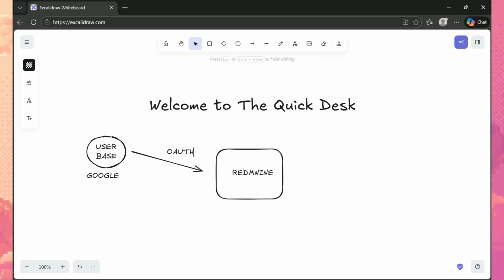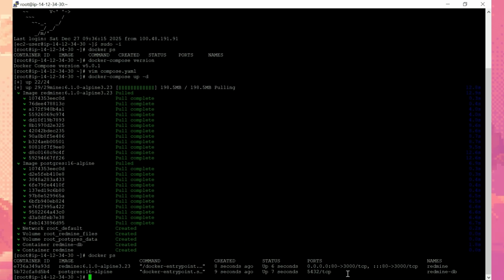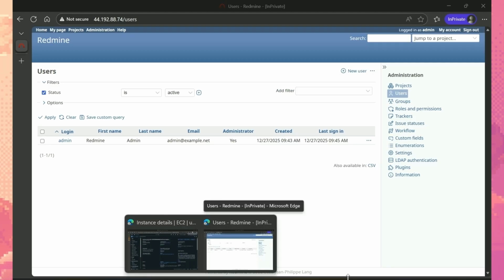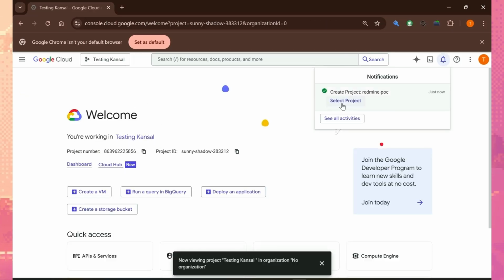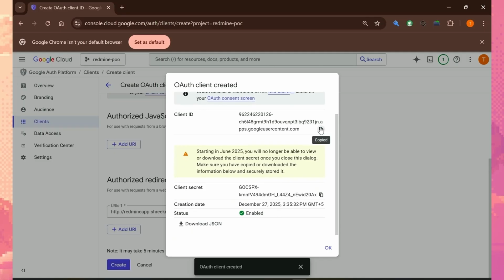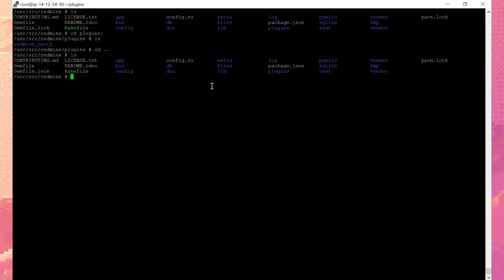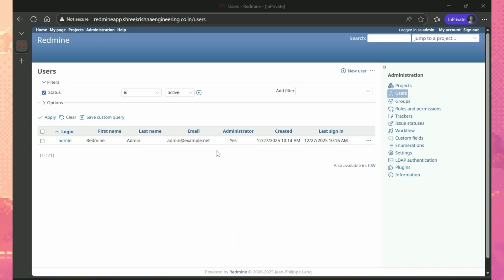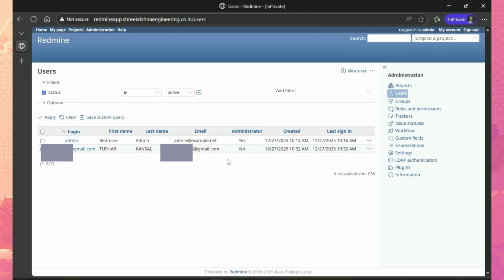Redmine Installation & Google OAuth Login Integration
In this video, I install Redmine on a Linux server and configure Google OAuth authentication to enable secure Single Sign-On (SSO) access.

You’ll see a complete, hands-on lab covering Redmine setup, Google OAuth client configuration, redirect URI handling, and user authentication testing — making Redmine access secure and production-ready.

📦 All Docker Compose files and configurations used in this video will be available in the GitHub Docker repository:

## 📦 Resources

▶️ Lab Overview

Install Redmine on Linux
Configure Google OAuth 2.0
Create OAuth Client ID & Secret
Enable Google SSO login plugin in Redmine
Verify authentication flow